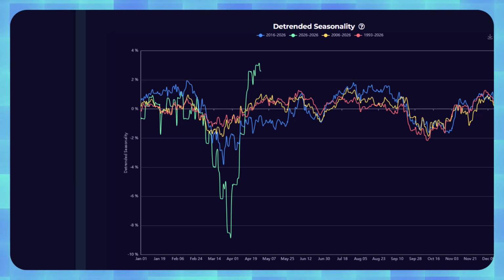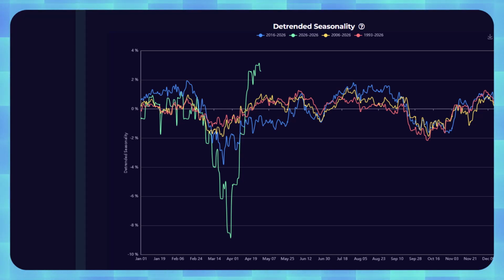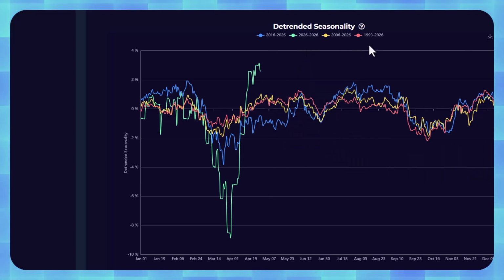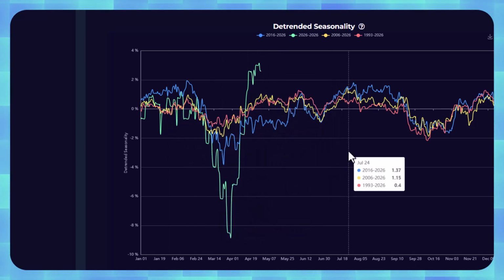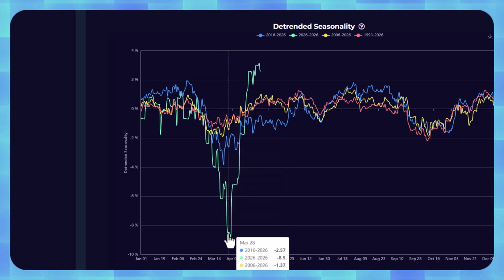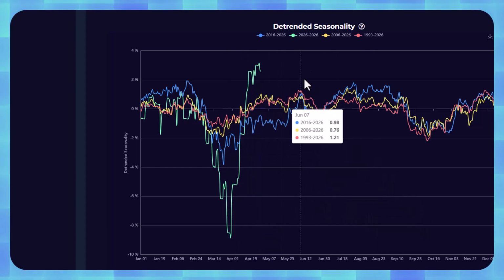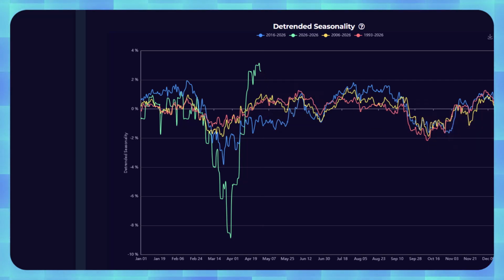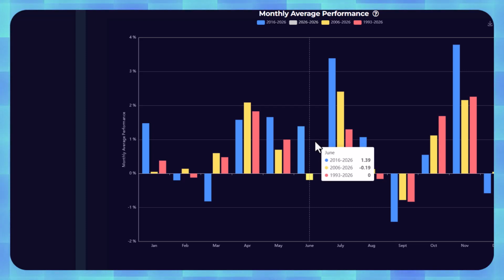Why May Could Bring a Stock Market Dip Before the Next Rally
As we head into May, investors often hear the phrase “Sell in May and go away.” But what does historical market data really show about S&P 500 seasonality and SPY performance during May and early summer?

In this market outlook update, we break down 50+ years of seasonal stock market trends to explain when risk typically increases, when pullbacks tend to occur, and where opportunities may appear later in the month.